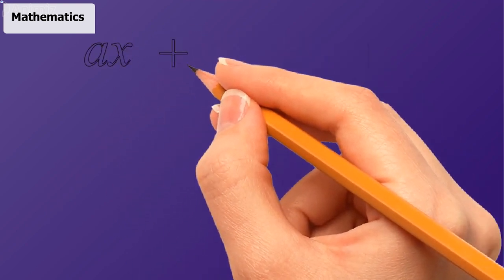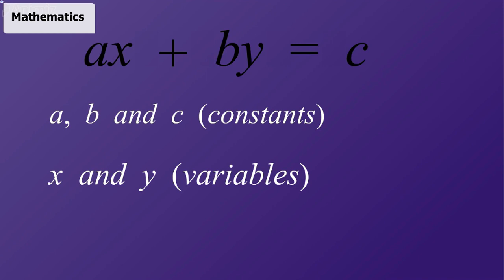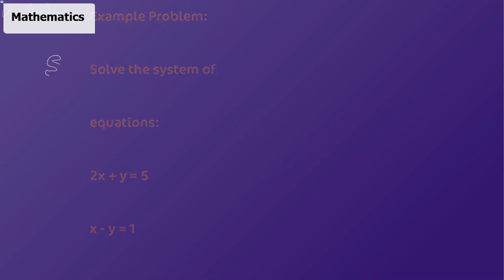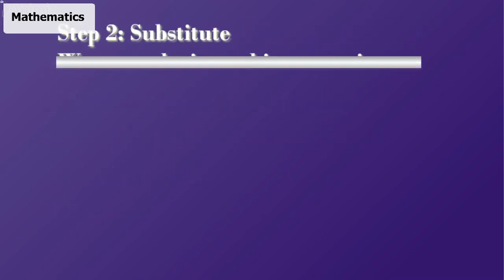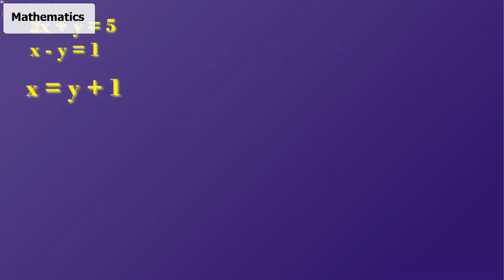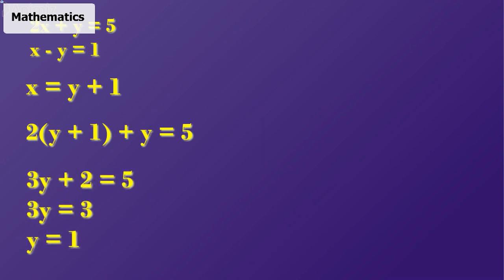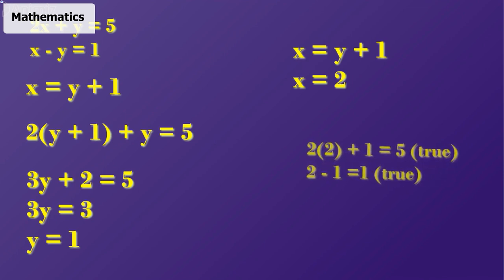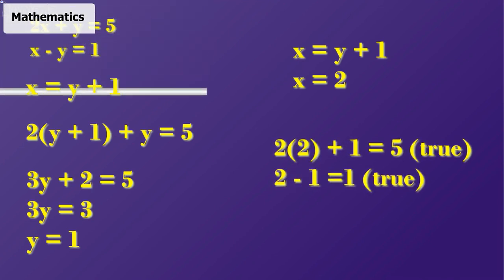Solution of linear equations in two variables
The video contains an animated lecture about solution of linear equations in two variables.